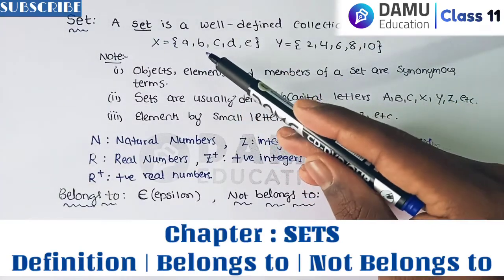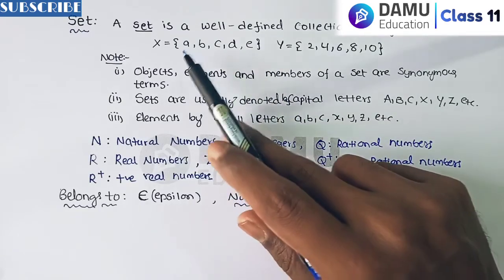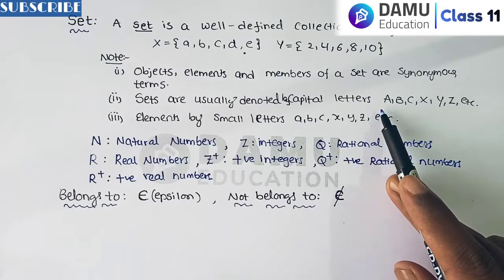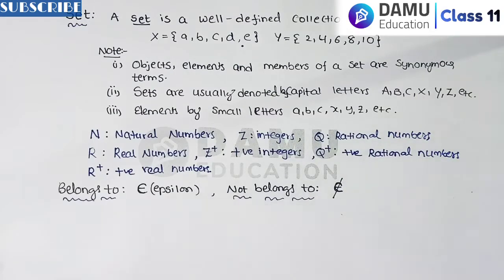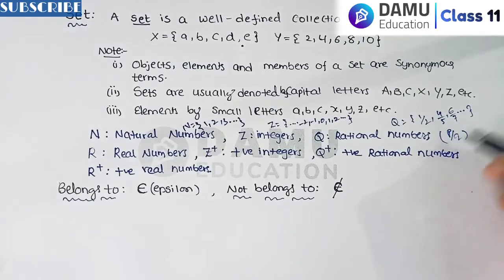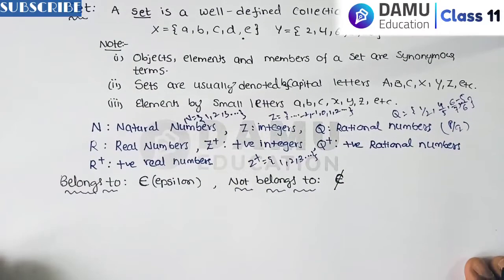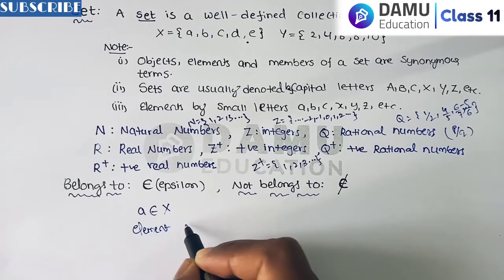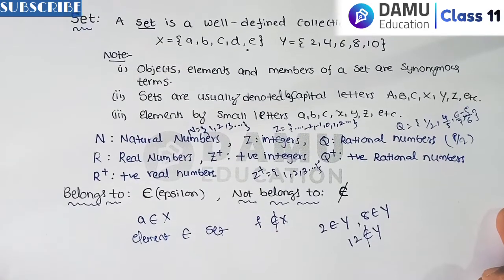Sets | Chapter 1 Class 11 Maths | Belongs to & Not Belongs to | Class 11 JEE NCERT | CBSE Maths IIT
1. Sets
2. Relations and Functions
3. Trigonometric Functions
4. Principle of Mathematical Induction
5. Complex Numbers and Quadratic Equations
6. Linear Inequalities
7. Permutations and Combinations
8. Binomial Theorem
9. Sequences and Series
10. Straight Lines
11. Conic Sections
12. Introduction to Three Dimensional Geometry
13. Limits and Derivatives
14. Mathematics Reasoning
15. Statistics
16. Probability

Class 11 Maths Introduction Classes for the following Concepts
NCERT | CBSE | ICSE | PUC | Plus 1 | Intermediate Classes

✓ Practical Problems on Union and Intersection of Two Sets

✓ Relations and Functions Introduction
✓ Cartesian Product of Sets
✓  Relations
✓ Functions

✓ Trigonometric Functions Introduction
✓ Angles
✓ Trigonometric Functions
✓ Trigonometric Functions of Sum and Difference of Two Angles
✓ Trigonometric Equations

✓ Principle of Mathematical Induction Introduction
✓ Motivation

✓ Complex Numbers and Quadratic Equations Introduction
✓ Complex Numbers
✓ The Modulus and the Conjugate of a Complex Numbers
✓ Argand Plane and Polar Representation
✓ Quadratic Equations

✓ Linear Inequalities Introduction
✓ Inequalities
✓ Algebraic Solutions of Linear Inequalities in One Variable and their Graphical Representation
✓ Graphical Solution of Linear Inequalities in Two Variables
✓ Solutions of System of Linear Inequalities in Two Variables

✓ Permutations and Combinations Introduction
✓ Fundamental Principle of Counting
✓ Permutations
✓ Combinations

Chapter 8 - Binomial Theorem
✓ Binomial Theorem Introduction
✓ Binomial Theorem for Positive Integral Indices
✓ General and Middle Terms

✓ Sequences and Series Introduction
✓ Sequences
✓ Series
✓ Relationship Between A.M. and G.M.
✓ Sum to n terms of Special Series

✓ Straight Lines Introduction
✓ Slope of a Line
✓ Various Forms of the Equation of a Line
✓ General Equation of a Line

✓ Conic Sections Introduction
✓ Sections of a Cone
✓ Circle
✓ Parabola
✓ Ellipse
✓ Hyperbola

✓ Coordinate Axes and Coordinate Planes in Three Dimensional Space
✓ Coordinates of a Point in space
✓ Distance between Two Points
✓ Section Formula

✓ Limits and Derivatives Introduction
✓ Intuitive Idea of Derivatives
✓ Limits
✓ Limits of Trigonometric Functions
✓ Derivatives

Chapter 14 - Mathematics Reasoning
✓ Mathematical Reasoning Introduction
✓ Statements
✓ New Statements from Old
✓ Special Words/Phrases
✓ Implications
✓ Validating Statements

✓ Statistics Introduction
✓ Measures of Dispersion
✓ Range
✓ Mean Deviation
✓ Variance and Standard Deviation
✓ Analysis of Frequency Distributions

✓ Probability Introduction
✓ Random Experiments
✓ Event
✓ Axiomatic Approach to Probability

Maths Classes
Exam Tips
PSC Exams
Formulas Explanation
Math Formulas
Math Teasers
MCQ Tricks
MCQ Tips
Reasoning Tips for SSC CGL, SSC CHSL, Railways, Banks